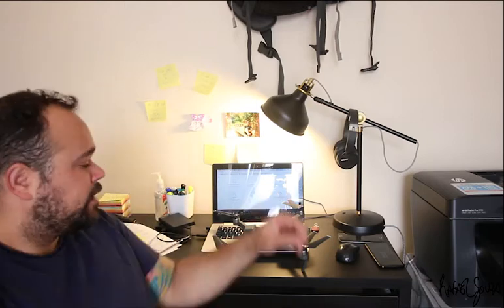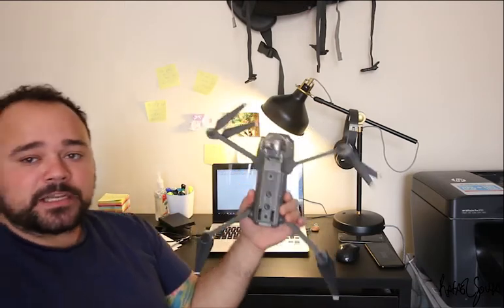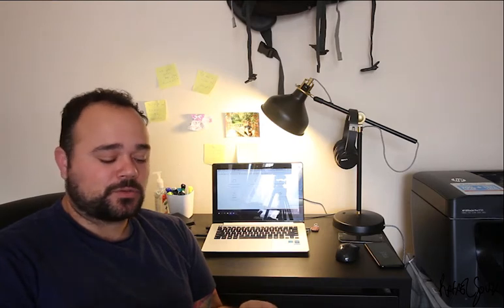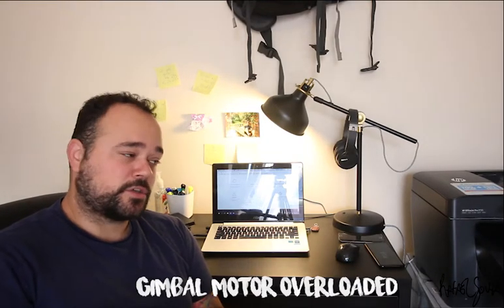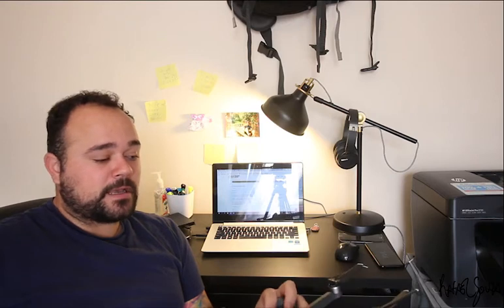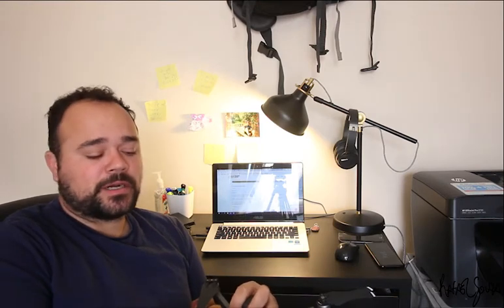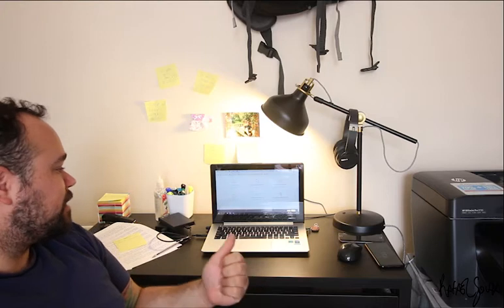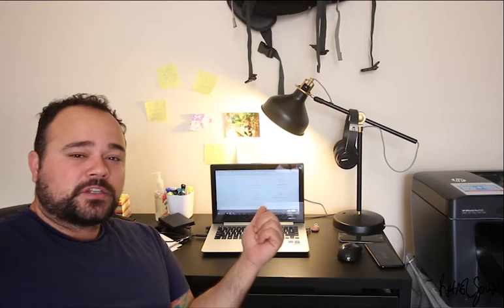DJI Mavic Pro - Gimbal Motor Overloaded: how to fix it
There are few DJI repair centres around the world. Before freaking out, give it a go on the online support centre.

Select the "Online Repair Request" link and follow the steps.
You will have to select your Region and Country, drone model, serial number and at some stage you will be talking to someone, who will give instructions on how to troubleshoot your drone.

Electronic Partners: they an electronic repair centre in Ireland and can also fix your drone.  They are not an authorized DJI centre though.

Sorry about the reflex of the tripod on my computer. I did not have any other place to film this and do not have proper lights in my room =)

See you =)